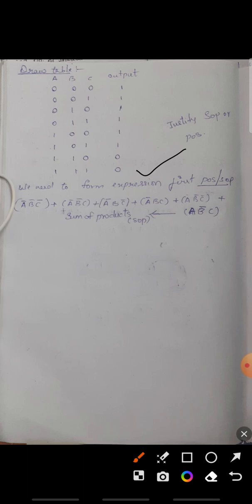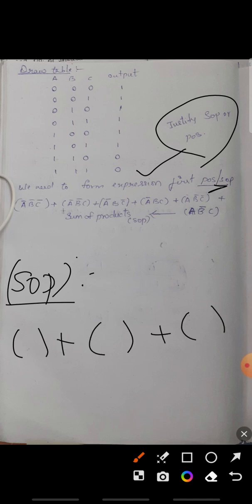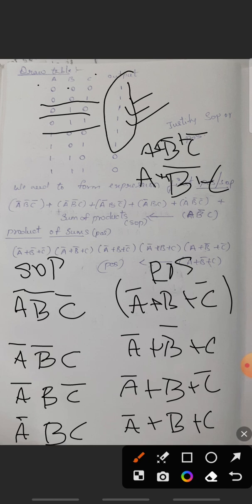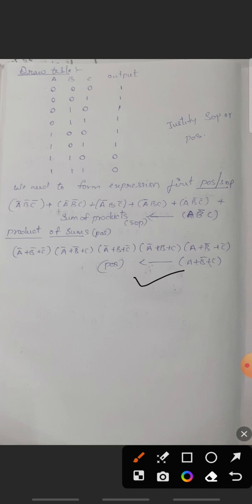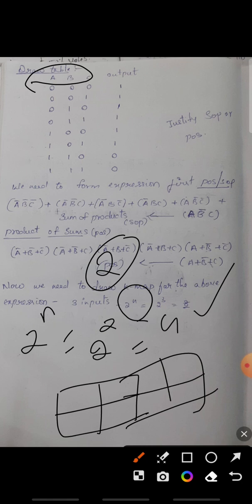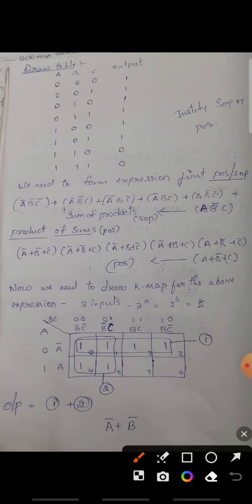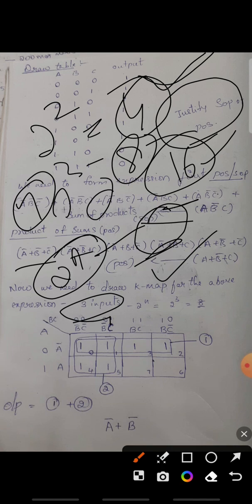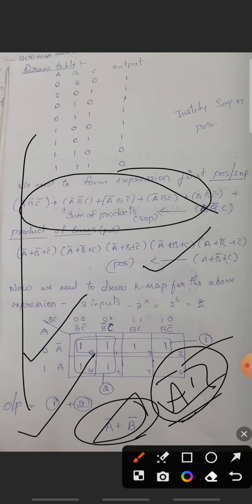digital electronics polytechnic c-20 previous question paper solution for 10 marks